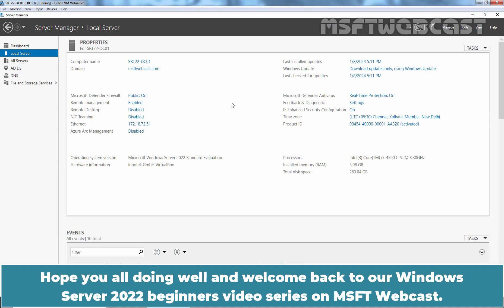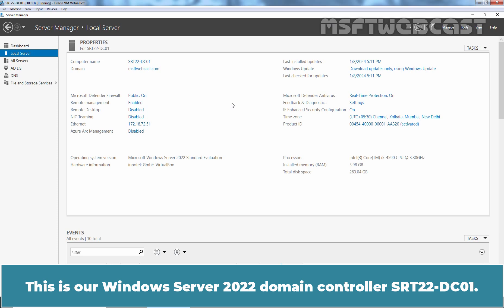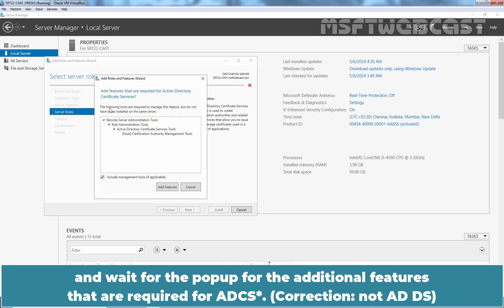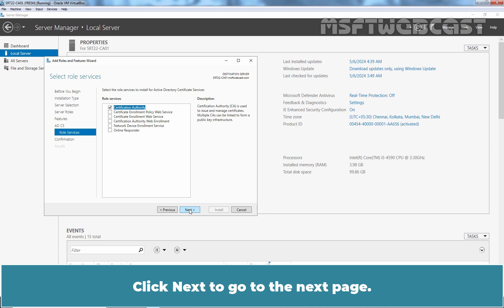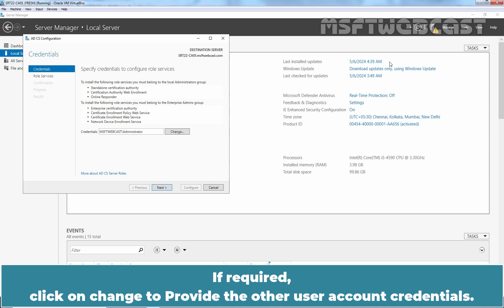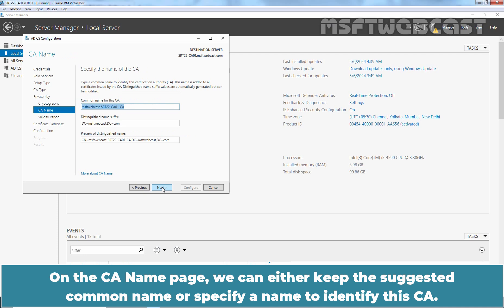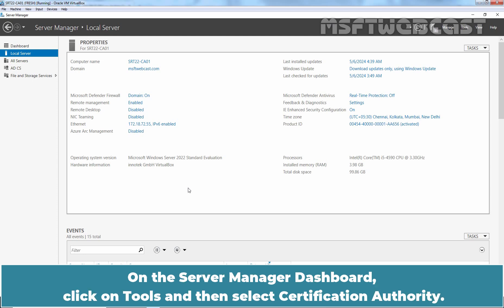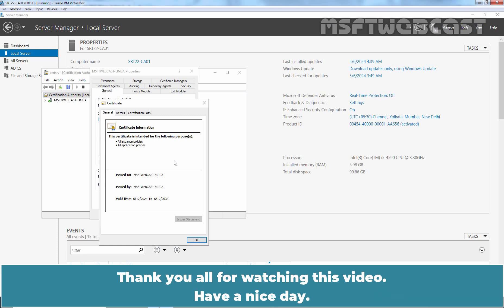115. Install Enterprise Root Certificate Authority in Windows Server 2022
Windows Server 2022 Video Tutorials for Beginners:
This is a step by step guide on How to Install and Configure Enterprise Root Certificate Authority on Windows Server 2022.